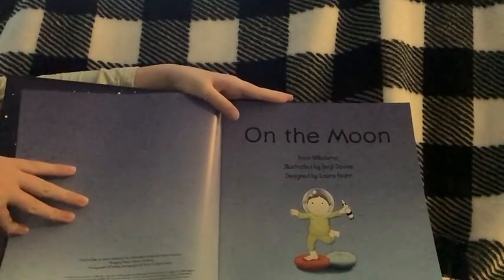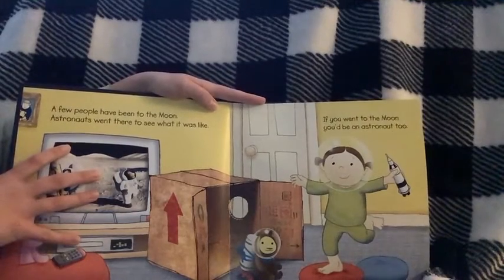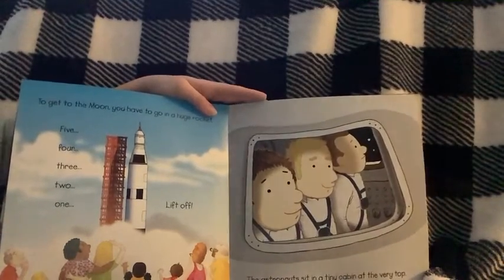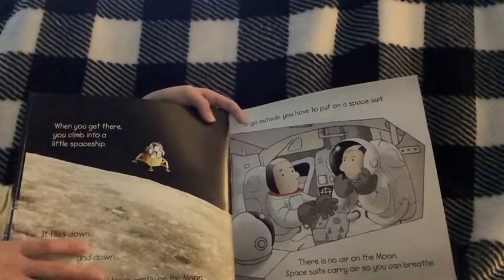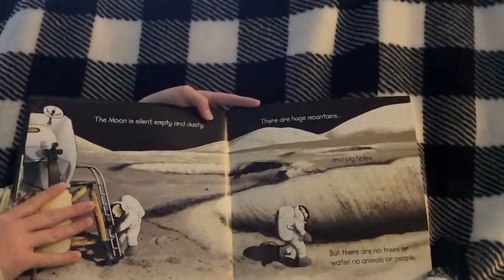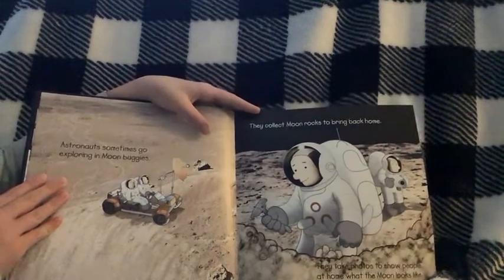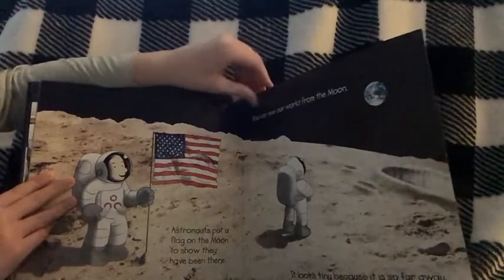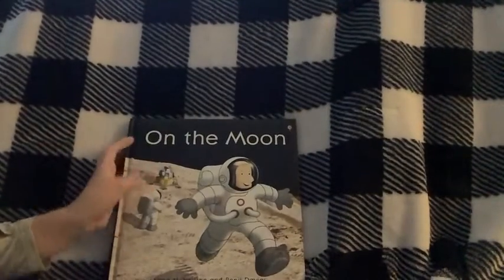Listen along to the book, “On the Moon”